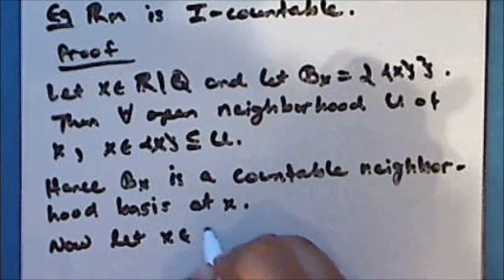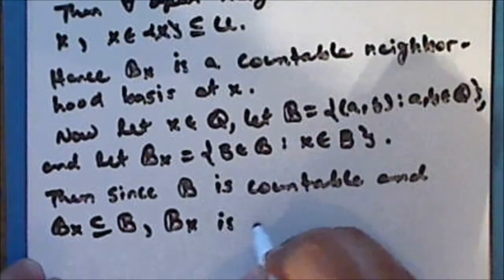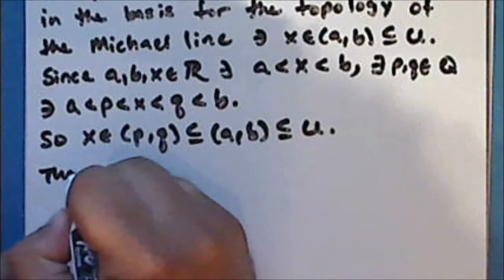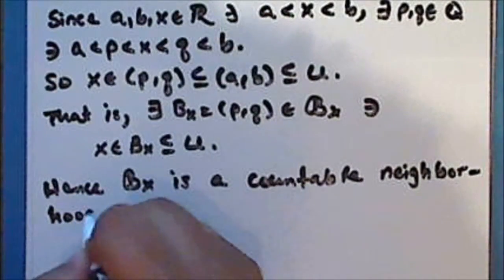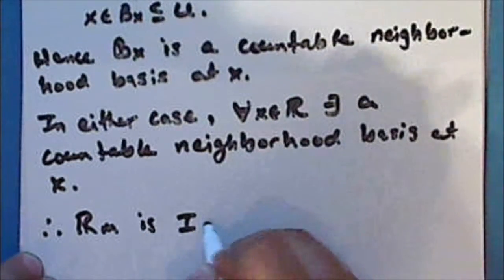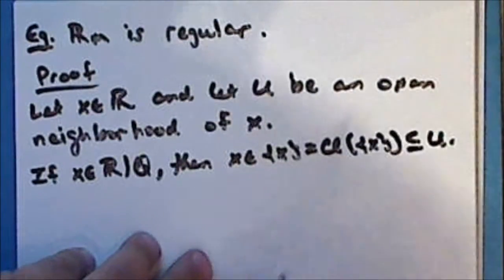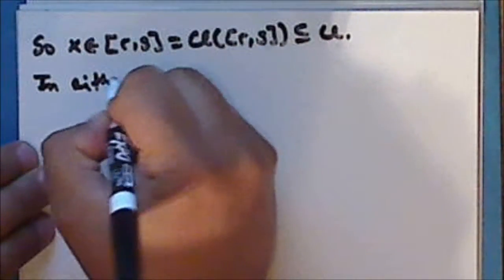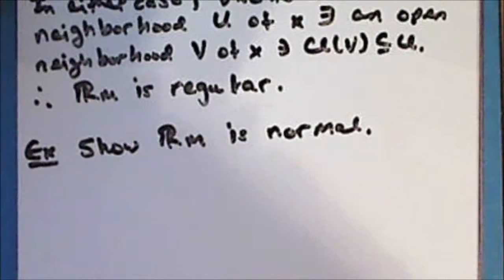General Topology Lecture 23 Part 4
Twenty-third lecture in general topology. Topics include additional characteristics of regularity and normality, properties of the real line, Sorgenfrey line, and Michael line, and the K-topology on the reals. This lecture is in four parts.